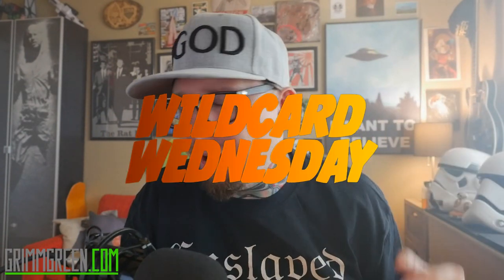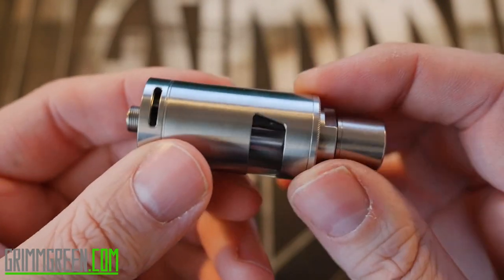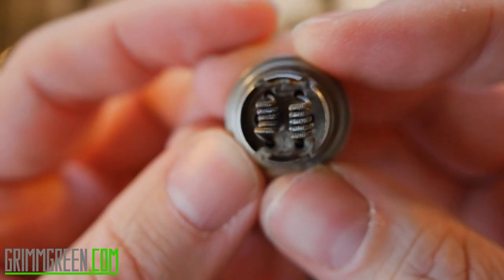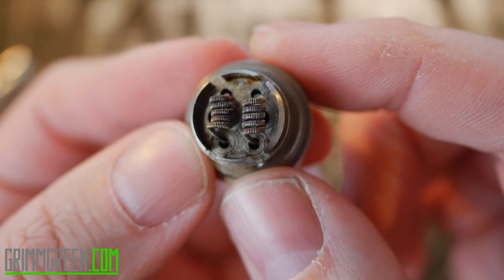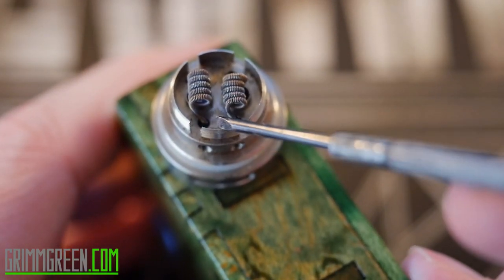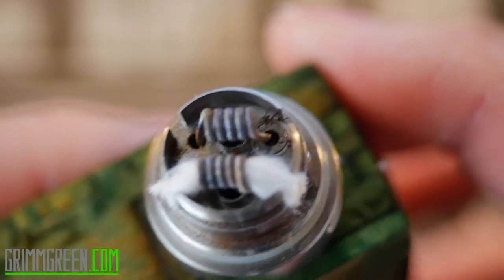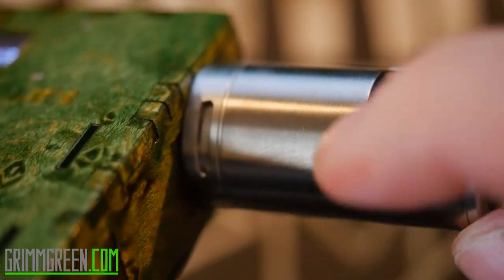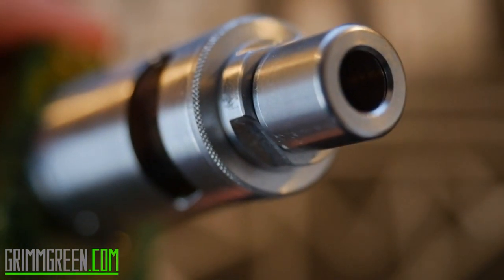Wotofo Conqueror RTA ~ Postless Deck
::PLEASE READ::

Evidently I the tank in this video is NOT the final version. There have been some recent tweaks to the airflow among other things.  I informed Wotofo I was doing this review with this RTA and they said I was good to go.  Sorry for any confusion, but i'm blaming China for this.

Wotofo Conqueror Postless RTA

TLDW:  The Conqueror is a bit fiddly to build and wick, but oh man that flavor is just top notch.  The juice flow adjustment / Juice filling method is a lot like the Serpent ( also from wotofo ) while not ideal, it does work well.

My first experience with the Conqueror was pure frustration, but take your time, get it all setup correctly and enjoy some top notch flavor chasing from this tank.

No real vape budget hands needed as the Conqueror comes in at around $30.

((Other links))